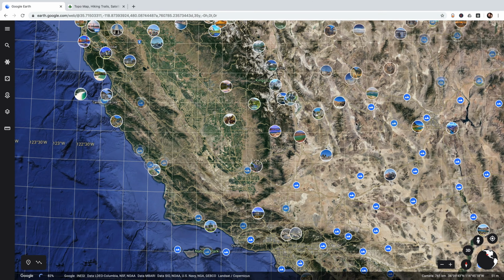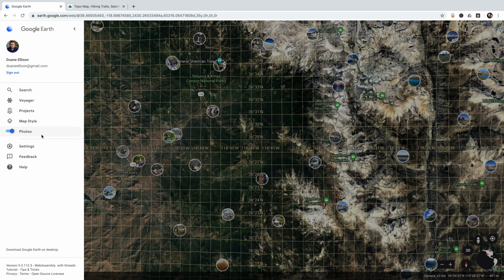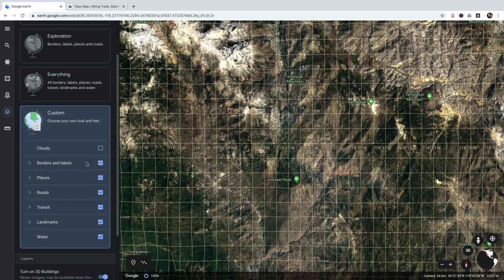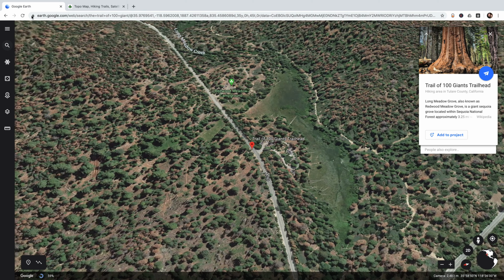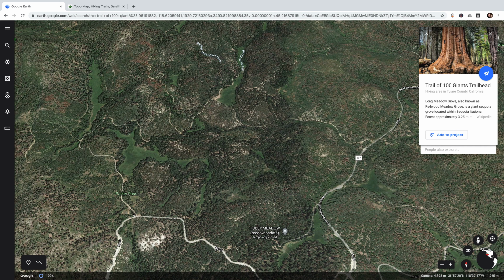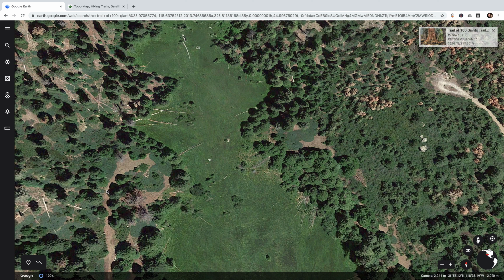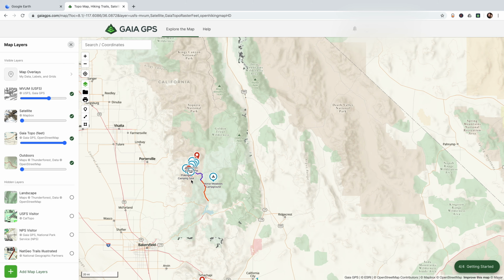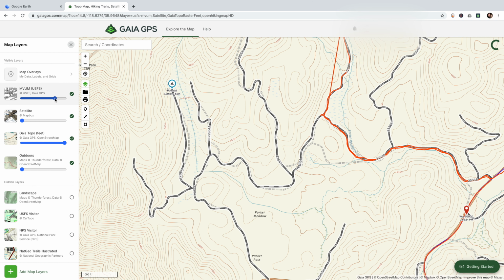Trying Google Earth and GaiaGPS to find a new place to go in Sequoia National Forest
I have been trying to figure out how to find new and exciting places to go.  It has been difficult to even find locations to go explore.  In this video I talk about the technique I heard from Jason over at Primal Outdoors where he uses Google Earth coupled with other tools, such as GaiaGPS, to map out areas of interest.  So that is what I’m going to do - this video is the first part of an adventure.  I have my idea of where I want to go and in the next video I’m going to go out and check it out!

Give Primal Outdoors a look - he has some incredible photography and stories for his adventures.  He is really inspiring!

📨 Send Mail To:
Duane Robert